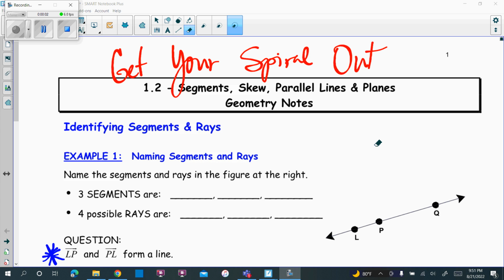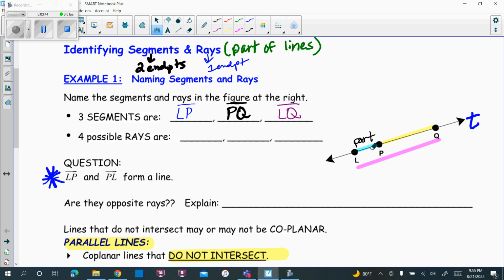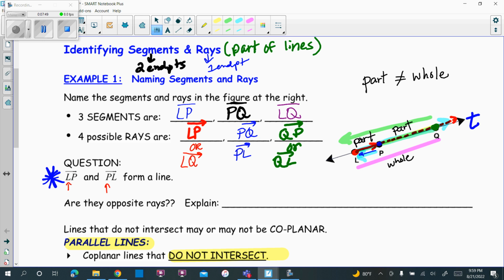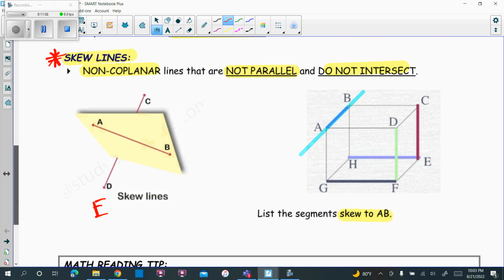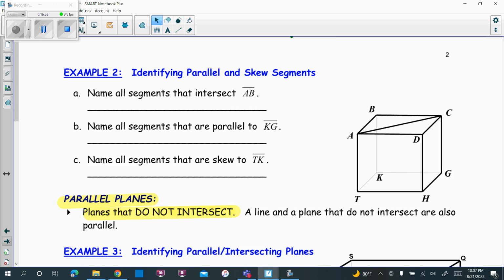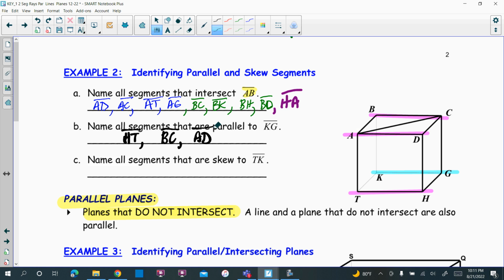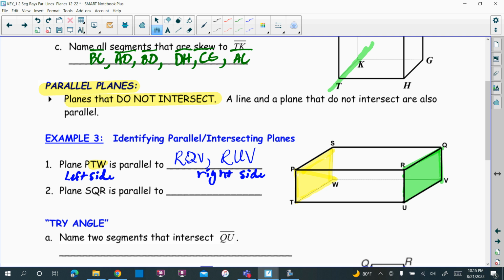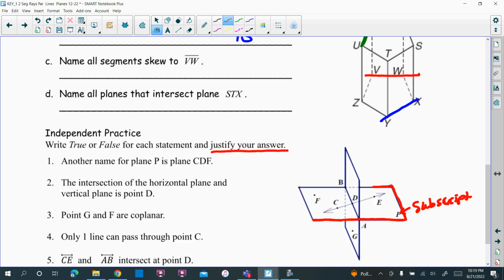1 2 Segment Skew Parallel Notes